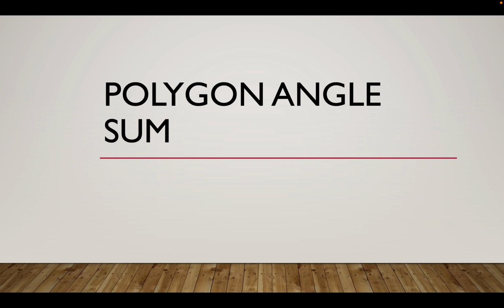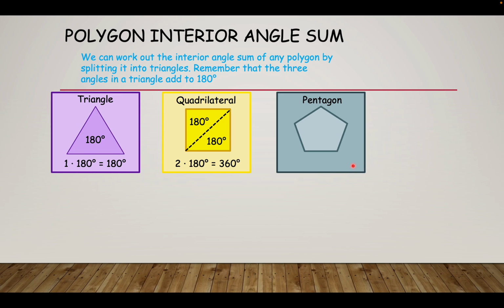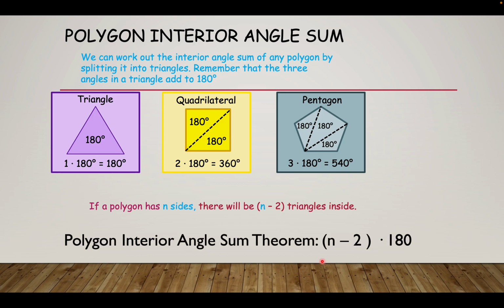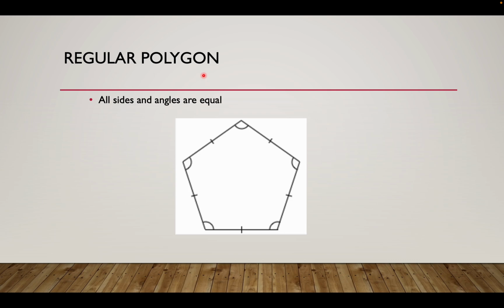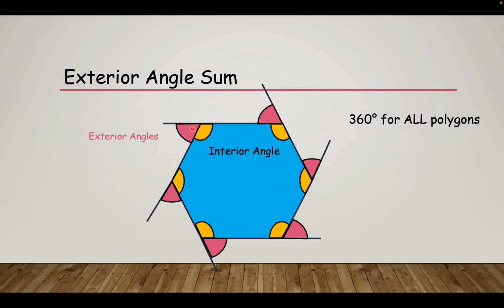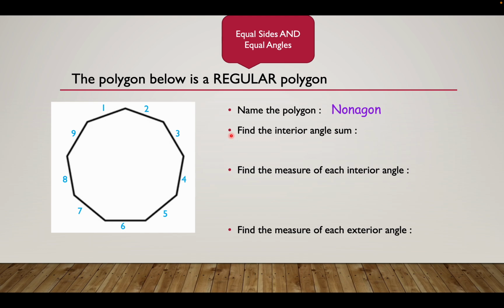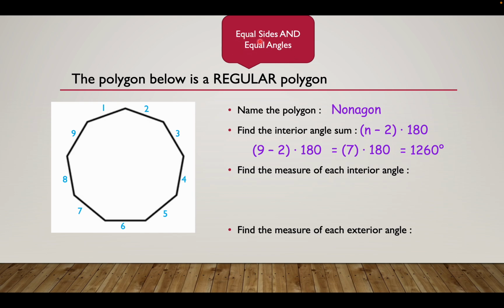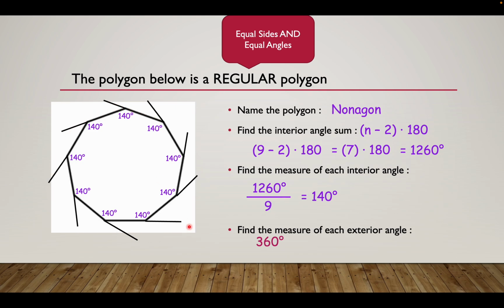Polygon Angle Sum